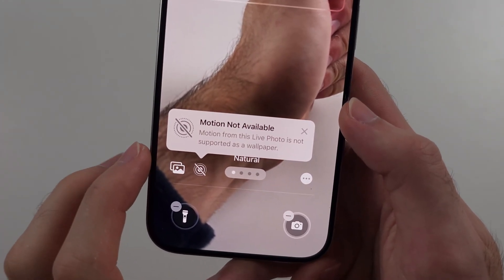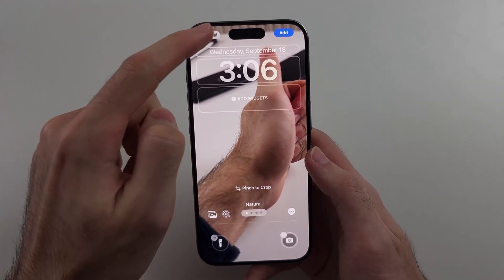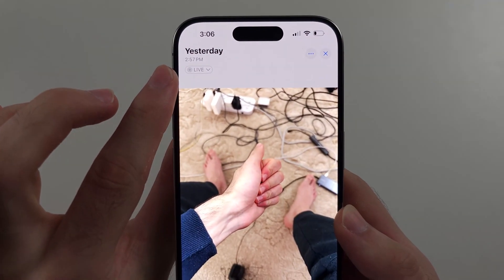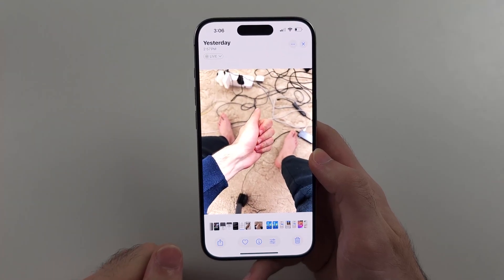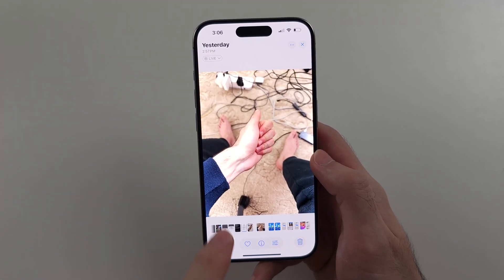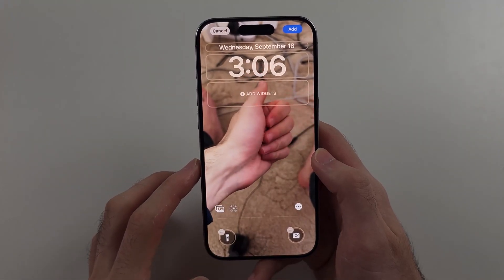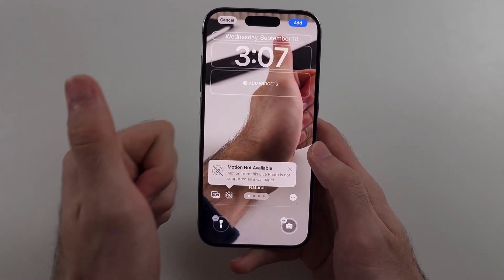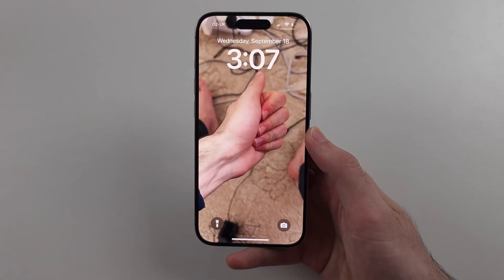How To Fix Motion Not Available in iPhone iOS 18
Fix Motion Issues iPhone iOS 18 | Are you seeing the message "Motion from this Live Photo is not supported as a wallpaper" on your iPhone running iOS 18? This video provides effective solutions to resolve issues with using Live Photos as wallpapers. We’ll explore why certain Live Photos may not support motion and guide you through the steps to select compatible wallpapers. By the end of this tutorial, you’ll know how to fix motion issues on your iPhone iOS 18 and enjoy dynamic wallpapers seamlessly!